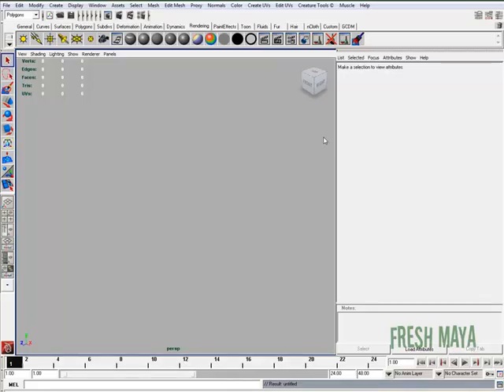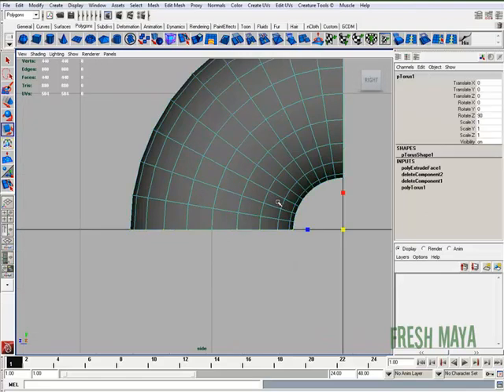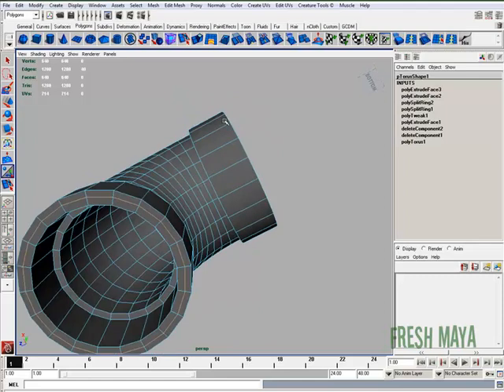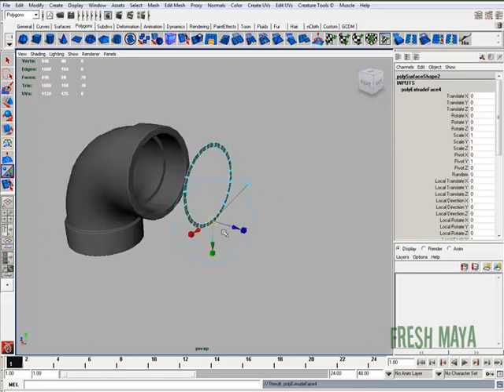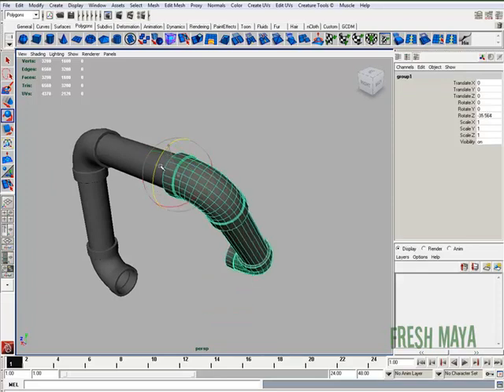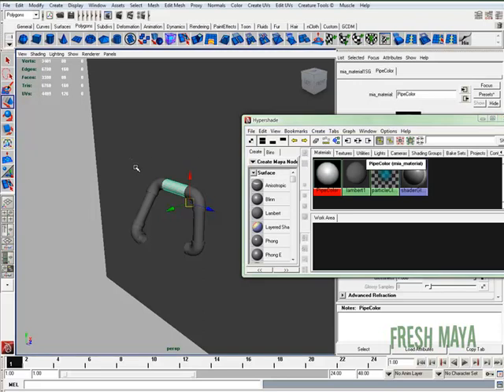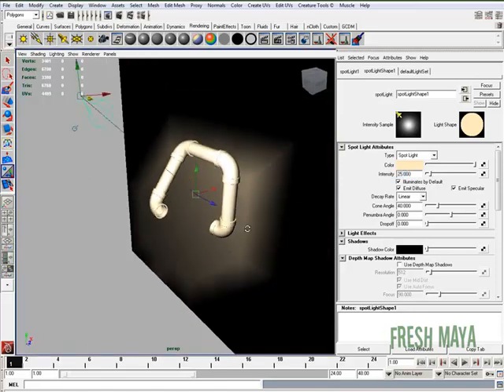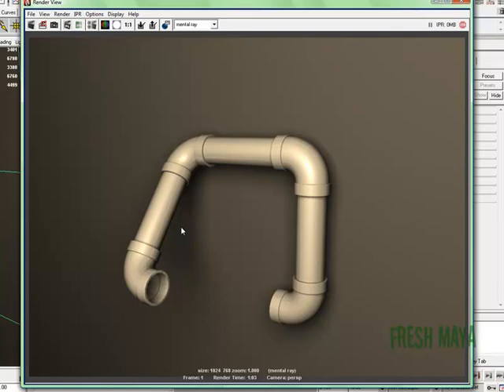Fresh Maya Tutorial: Basic Object - Pipes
In this Fresh Maya video tutorial, Eric shows you how to create some simply pipes.